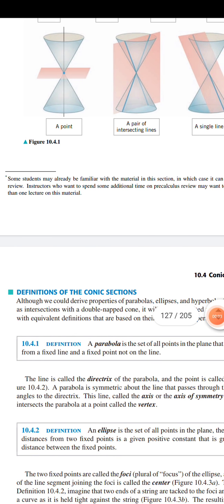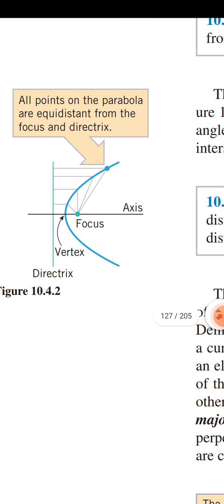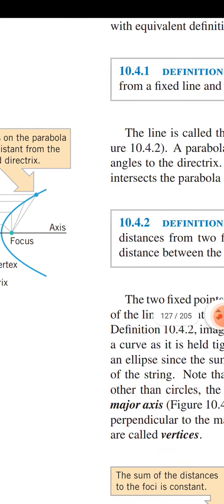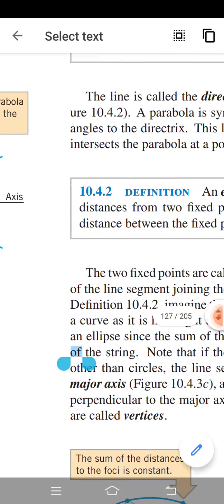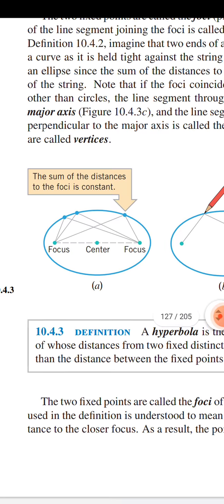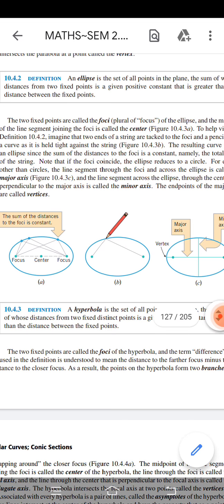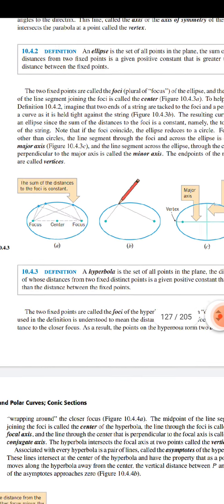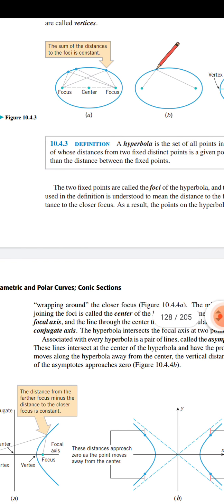Conic sections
Some maths concept